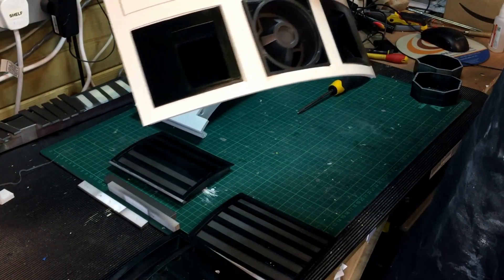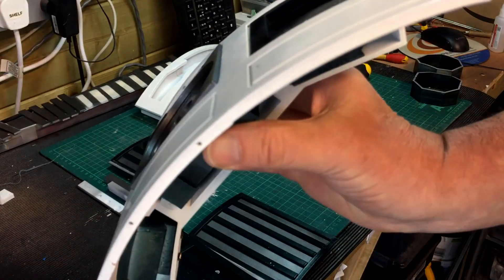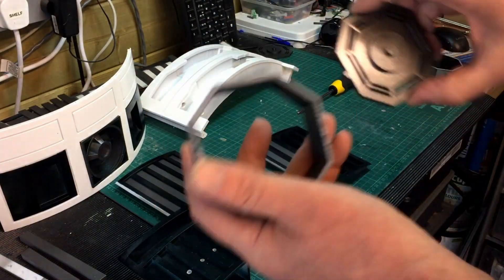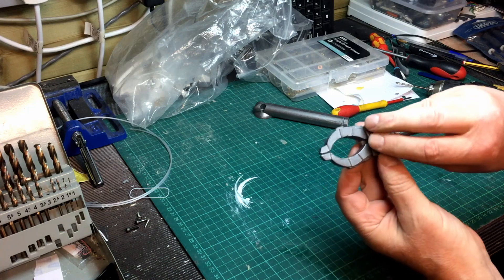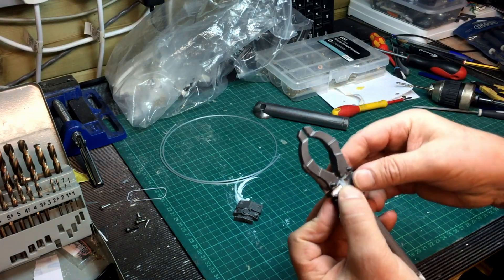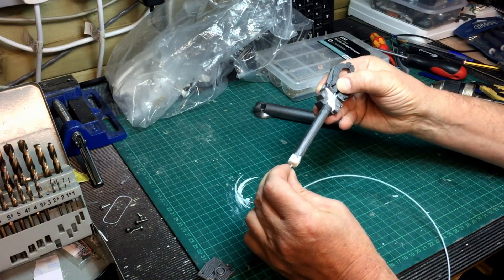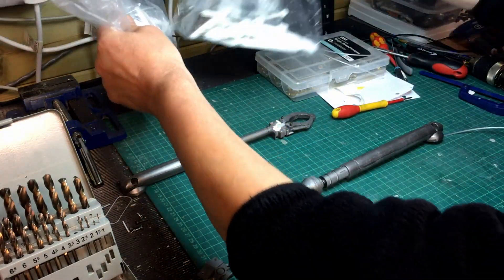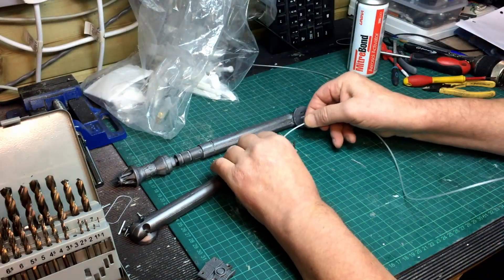R2D2 Droid Build Part - 30